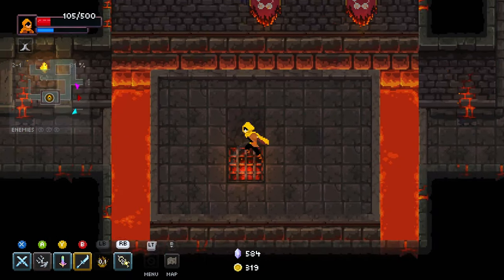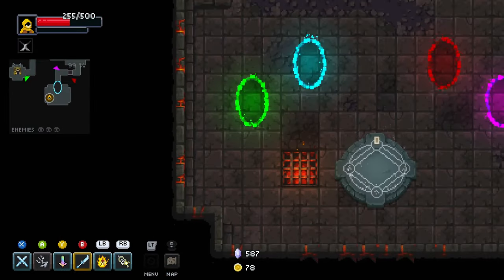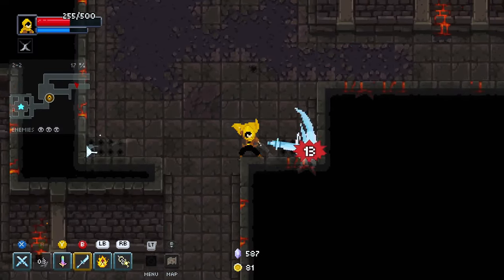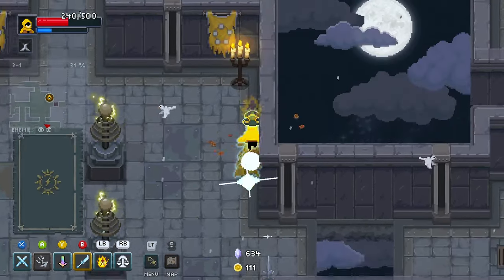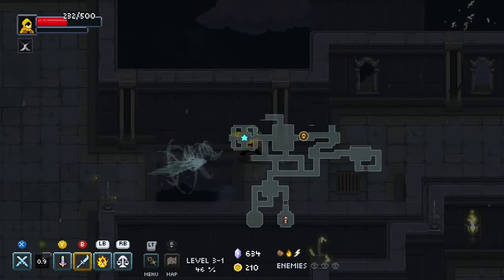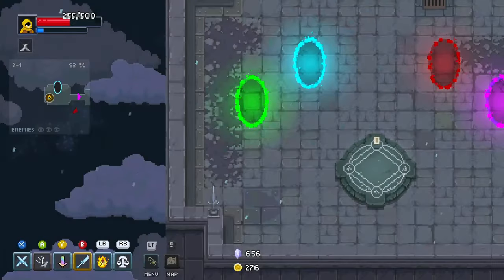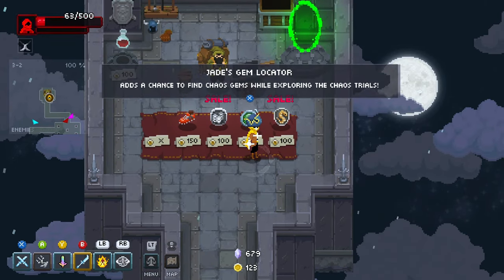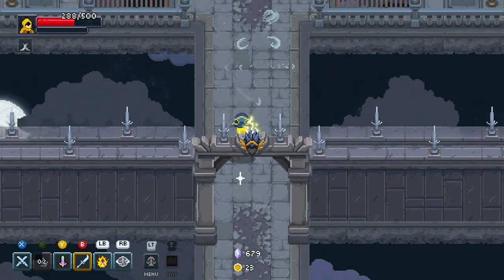Unleashing the 7 SWORDS! The Fighter in Wizard of Legend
Ready to transform from a wizard to a Sword Fighter in Wizard of Legend? Check out this video for a Sword Fighter build that will help you slash through enemies with ease!
Wizard of Legend is Hard! Here some Wizard of Legend Builds, Tips & Tricks for new players. Playing as a Ninja with a Crit Heal Build.

Wizard of Legend (2018) - Impressions and Gameplay

Dive into the fast-paced action of Wizard of Legend, a roguelike dungeon crawler released in 2018. Experience intense spellcasting combat and dynamic gameplay as you master various elemental spells. In this video, we explore the game's mechanics, review its features, and share our first impressions. Join us as we take on challenging dungeons, powerful bosses, and unlock new abilities.

- Fast-paced combat
- Elemental spell mastery
- Challenging roguelike gameplay
- Co-op multiplayer mode

Wizard of Legend Gameplay
Wizard of Legend Tips and Tricks
Wizard of Legend Boss Fights
How to unlock Chaos Arcana in Wizard of Legend?

Tips & Tricks: Learn valuable strategies and techniques in parallel with me, to survive the unforgiving world of Wizard of Legend 2.
Whether you're a seasoned Wizard of Legend veteran or a curious newcomer to this captivating roguelike, this video is for you! Join the journey as we explore the secrets of Wizard of Legend and prepare to become the ultimate spellcaster!